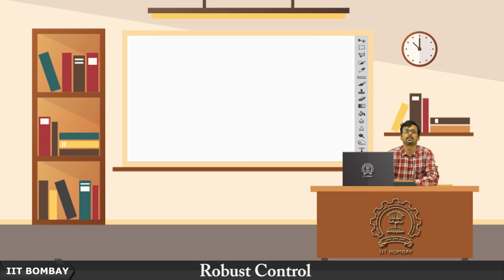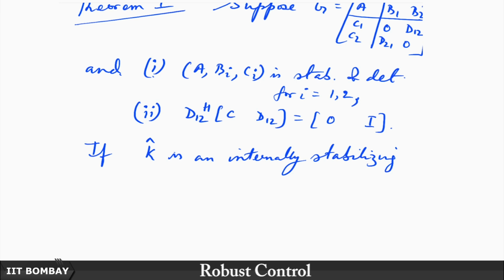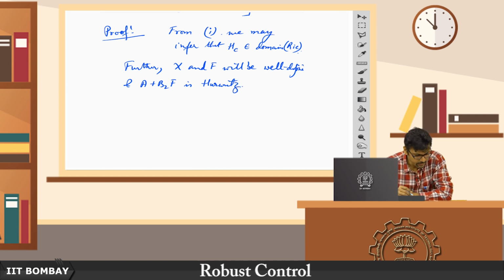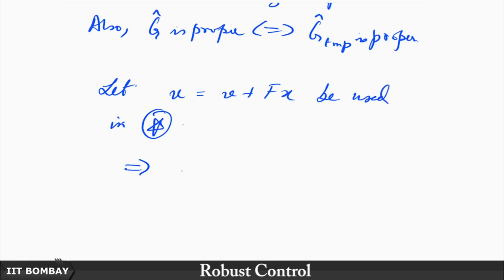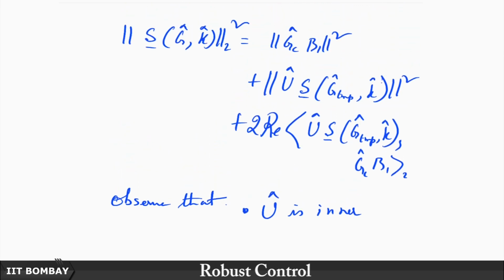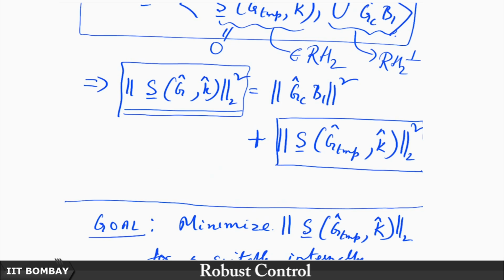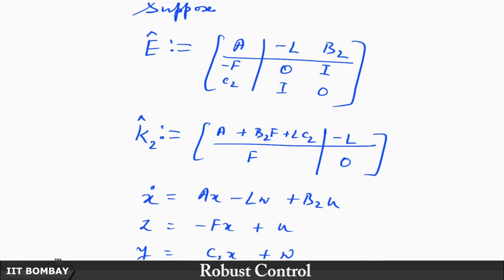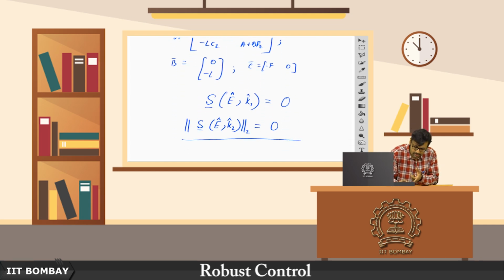H2- Optimal Controller Synthesis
Subject: Electrical Engineering
Course Name: Robust Control
Name of Presenter: Prof. Dwaipayan Mukherjee